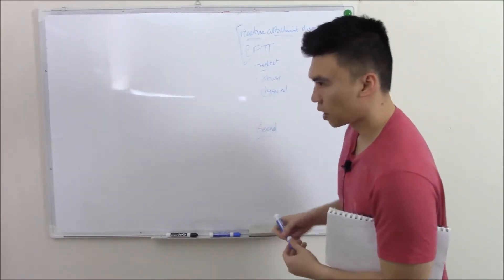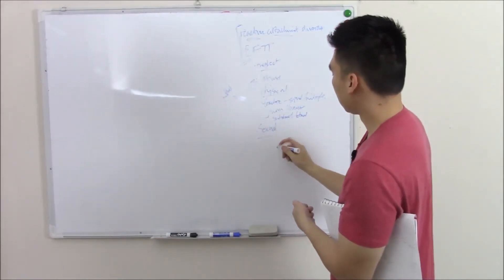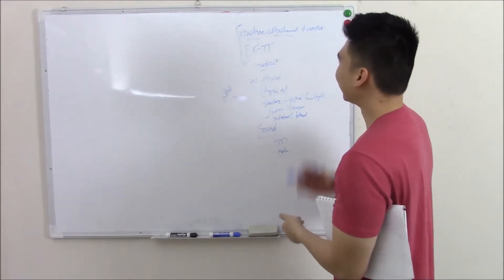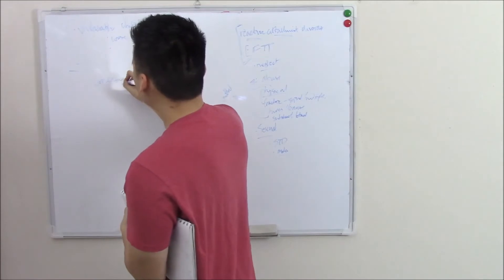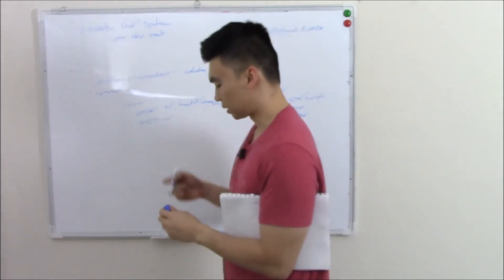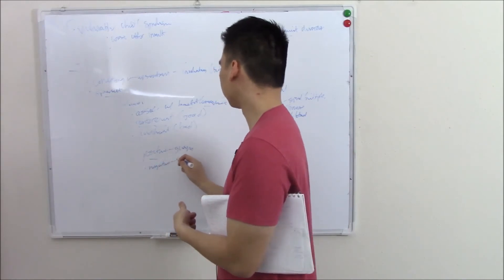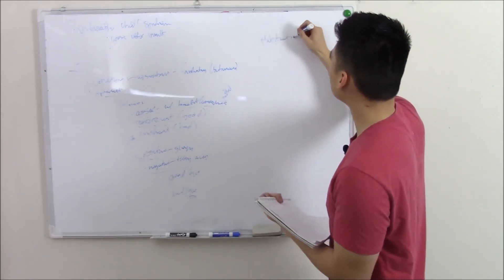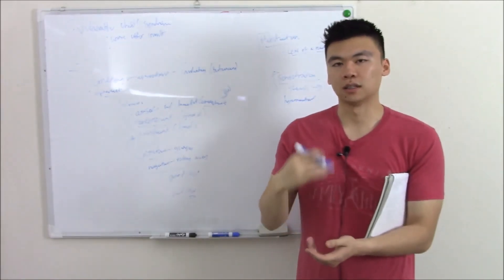USMLE Psychiatry 1 Development and Learning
Follow along with First Aid, or with my notes which can be found

Welcome to our Psych block! We start with just a quick introduction to development as well as we can happen if you deprive a child of care and how that may affect the development. We discuss child neglect, child abuse and reactive attachment disorder.

Lastly we round things off with a discussion on how we learn! We conditioning and operant conditioning as examples.  We discuss the idea of positive and negative punishment and reinforcement, as well as concepts like habituation.